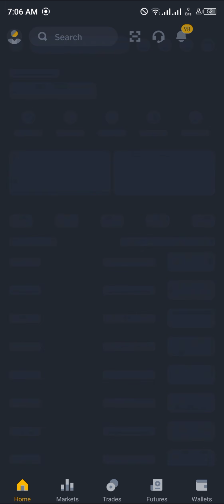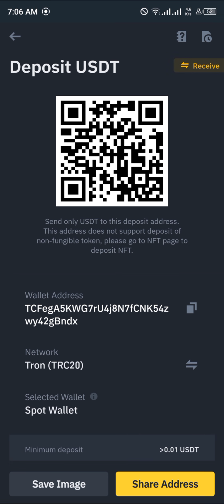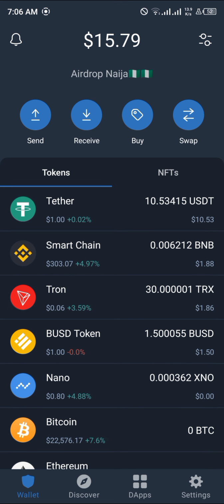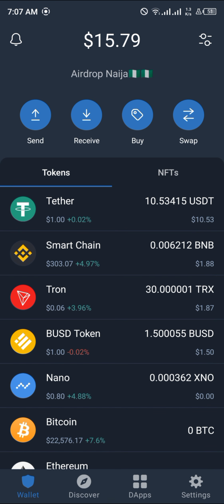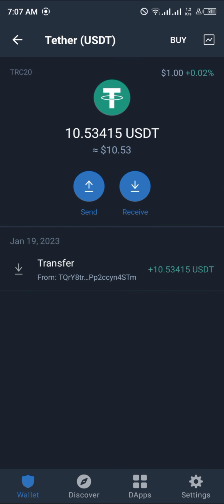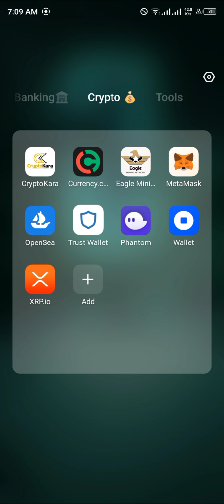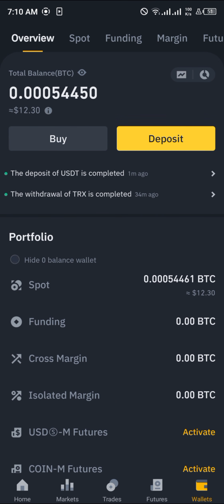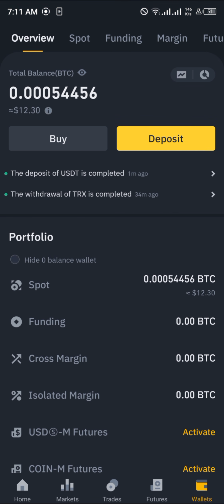How to Withdraw USDT TRC20 from Trust Wallet (Step by Step)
how to withdraw trc20 usdt
how to withdraw trc20 usdt from trust wallet